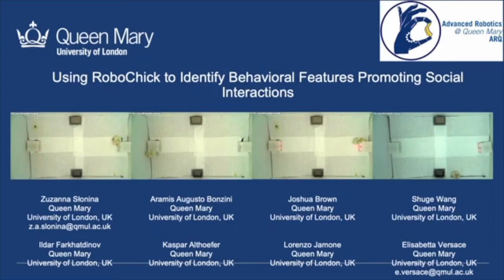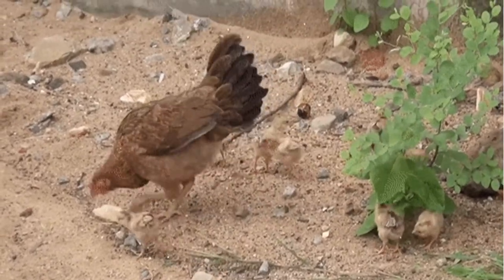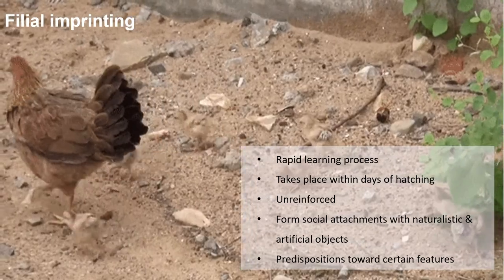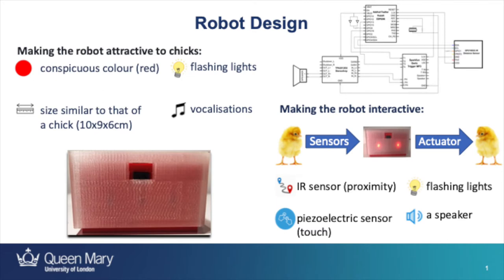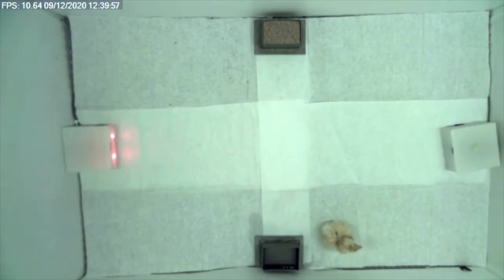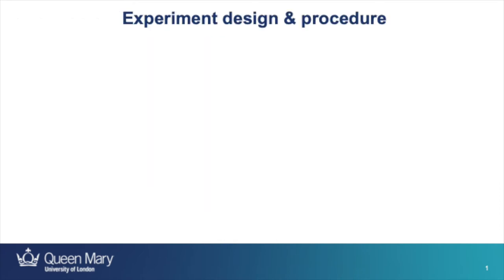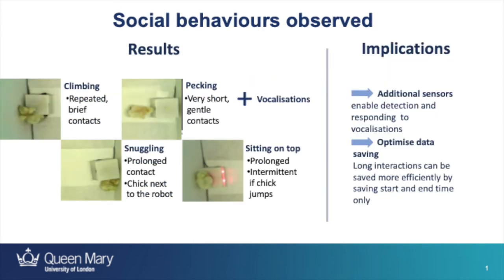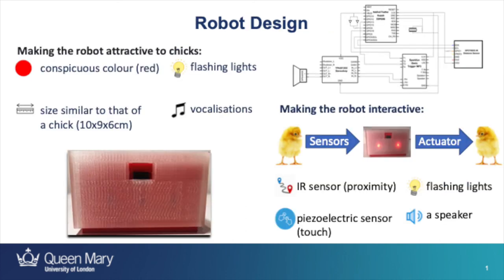ICDL21 22 Slonina oralVideo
Using RoboChick to Identify Behavioral Features
Promoting Social Interactions